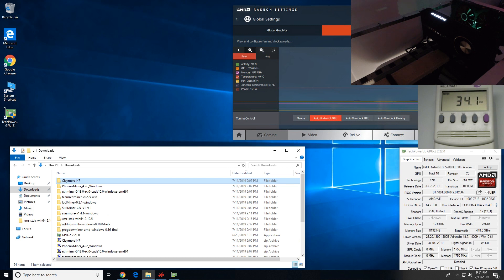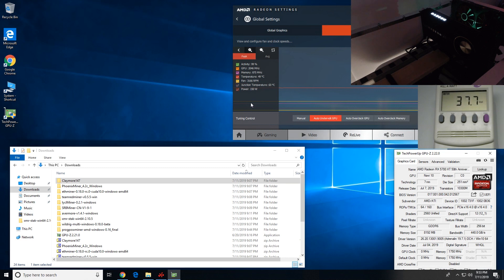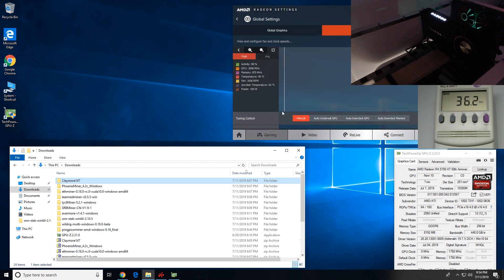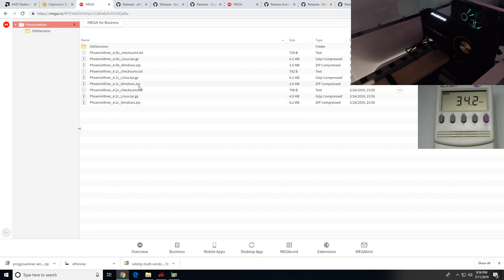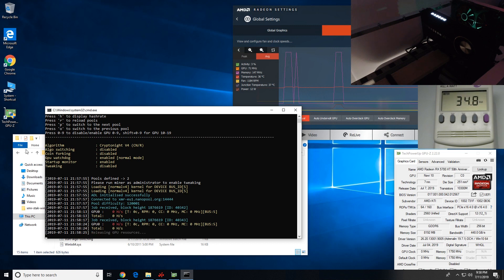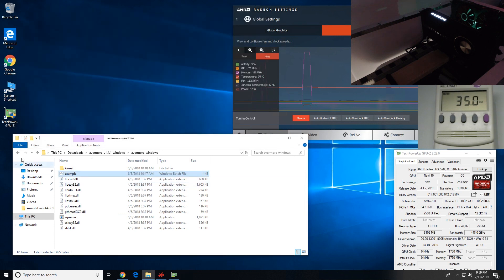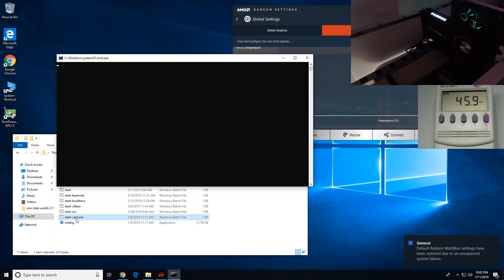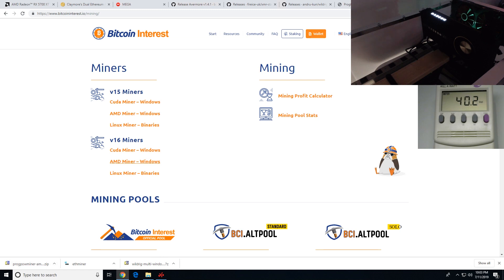Trying To MINE With My RX 5700 XT 50th Anniversary Edition...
Next video with this 5700 XT will be trying without a PCIE Riser, changing the Bios from Gen1/2 to Gen 3 or leaving it on Auto and trying other things as they come up.

*Update* Also I totally missed SRBMiner released an update with Navi support which I believe I did try but it did not work. Will test again!

Want to Buy A RX 5700 XT?
Check Out This 50th Gold Edition RX 590!
Deal On A Mining Frame!